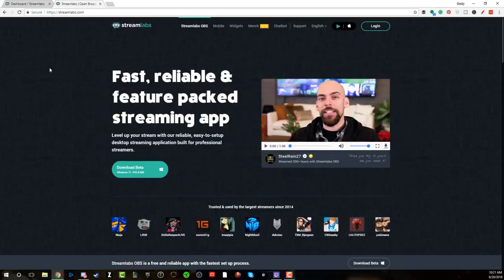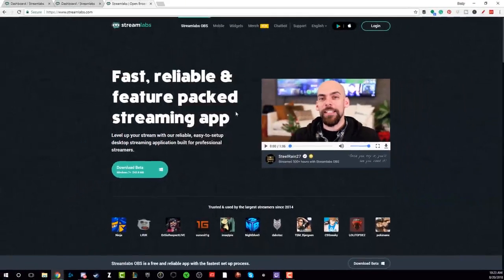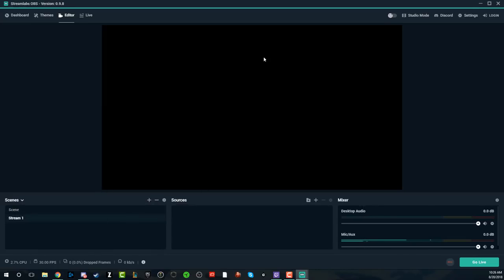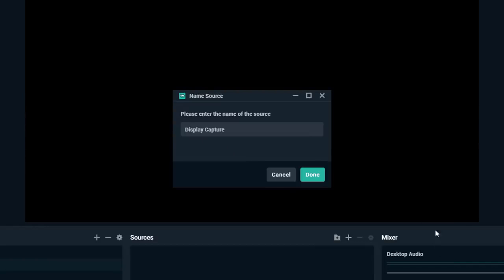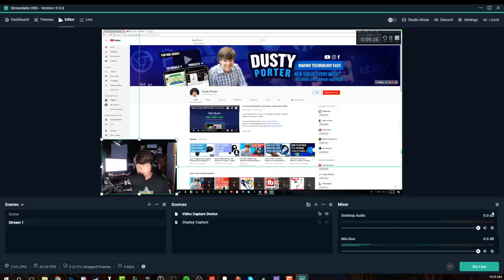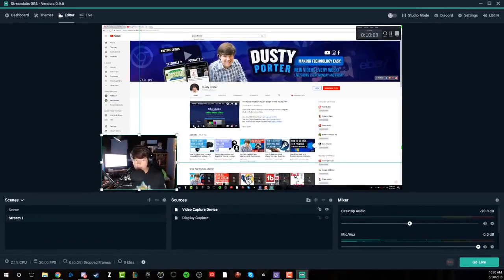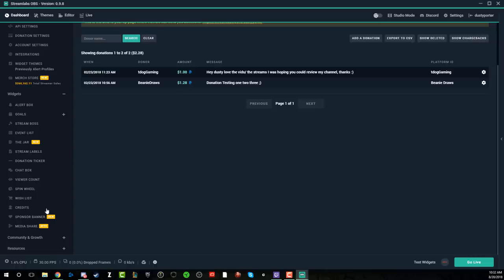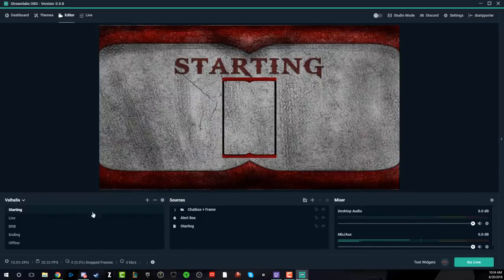🔴 StreamLabs OBS Full Tutorial And Overview How To Setup Your Live Stream